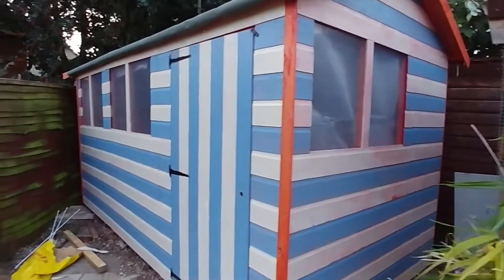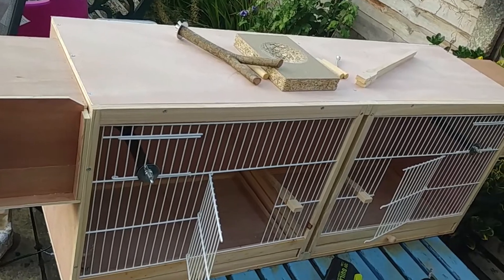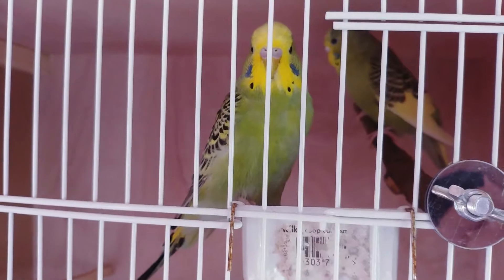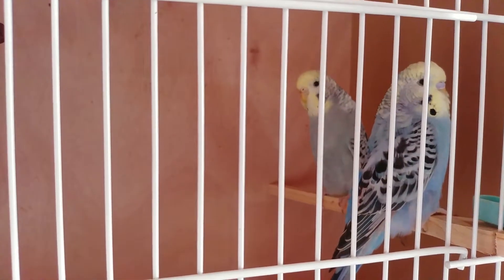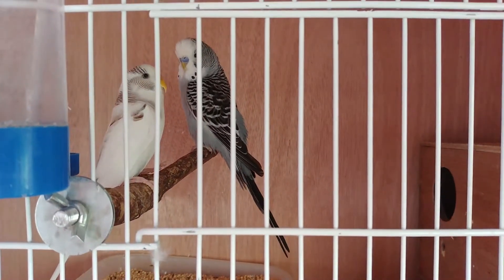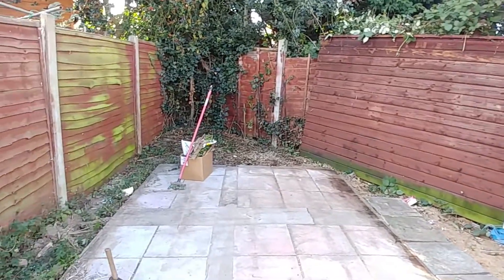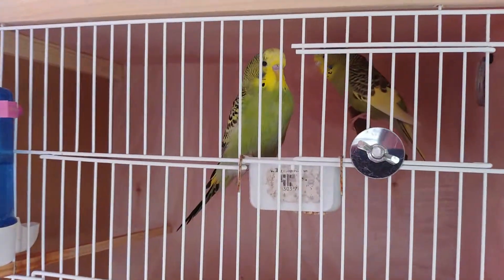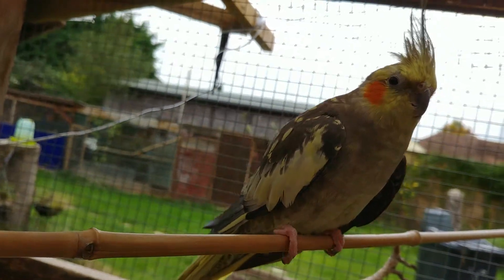Bird Room Progress - A Week Later (new birds)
Just over a week after starting to know down the old shed, take a look at the progress I made in and have a look at my new birds :)